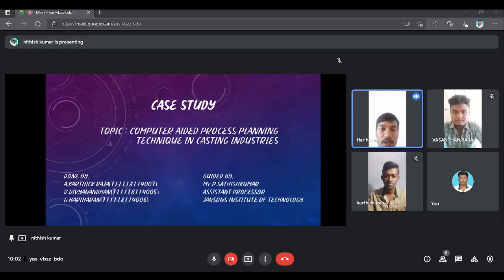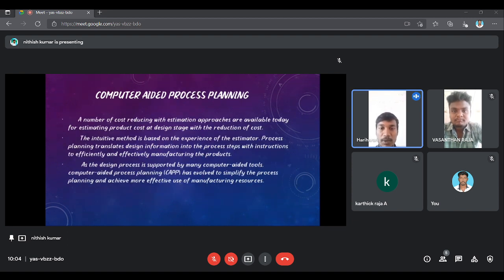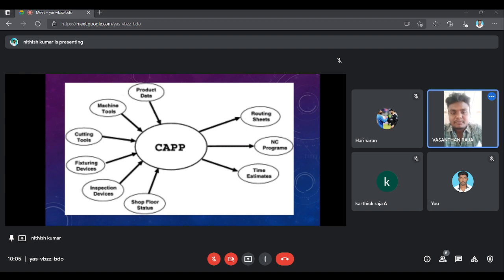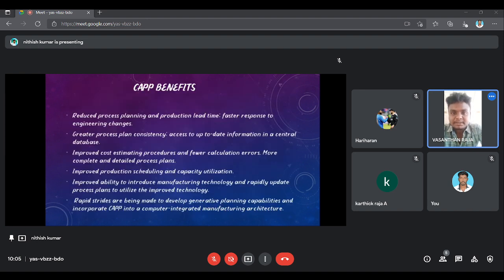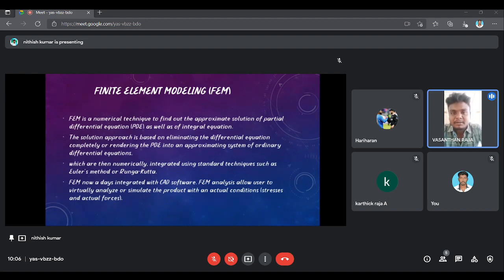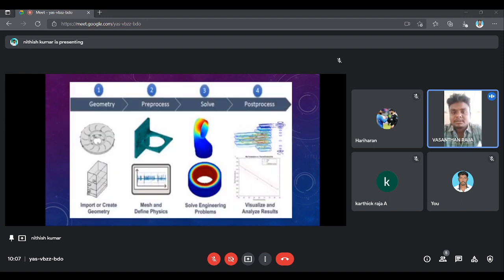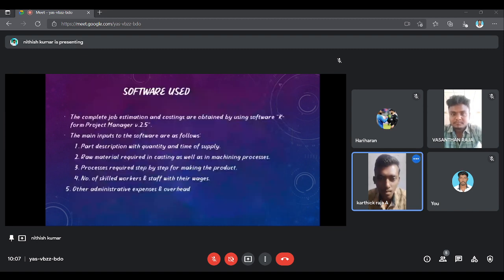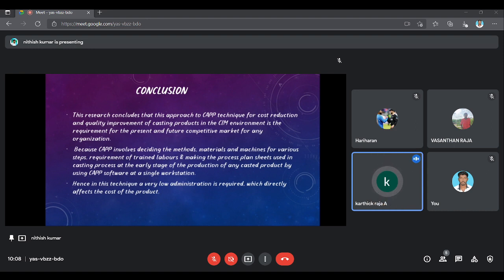COMPUTER AND PROCESS PLANNING TECHNIQUE IN CASTING INDUSTRIES CASE STUDY